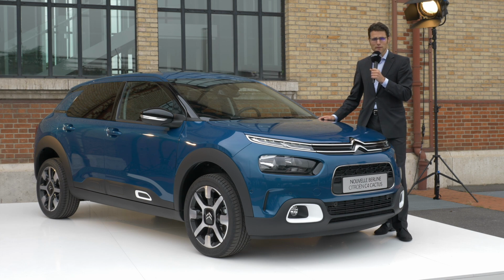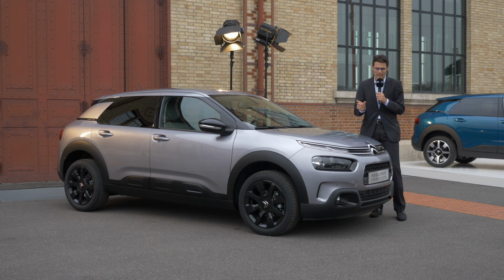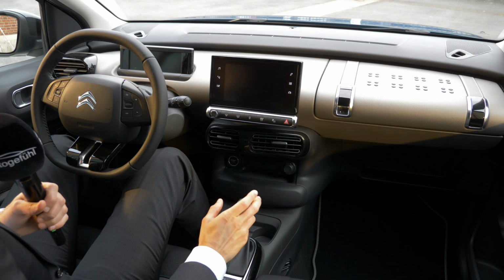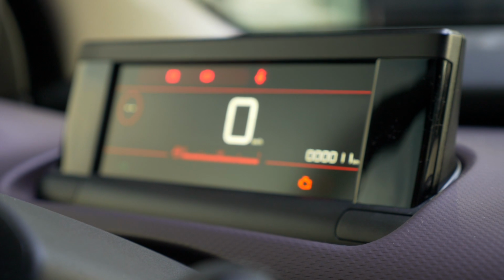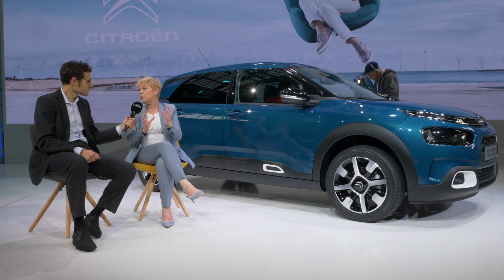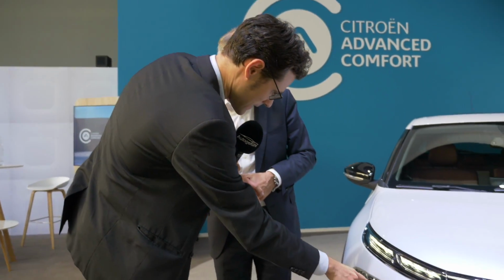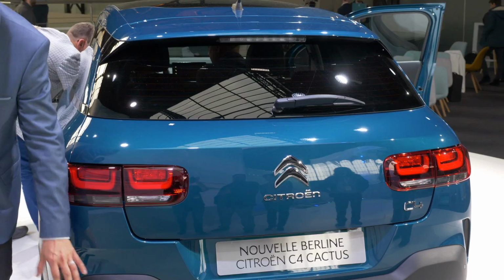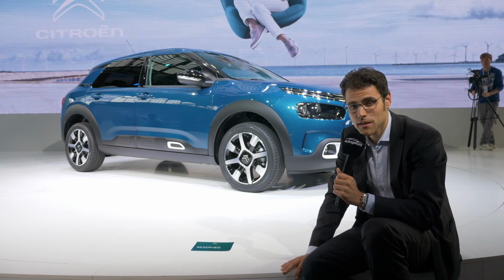Citroen C4 Cactus 2018 new Facelift REVIEW Premiere PHC Hydraulic suspension - Autogefühl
Alpina Startimer Pilot Big Date
Alpina Seastrong Diver 300 Big Date
Alpina Startimer Pilot Automatic
Alpina Startimer Pilot GMT quartz
(wristlets in Metal, Rubber and Synthetic are offered)